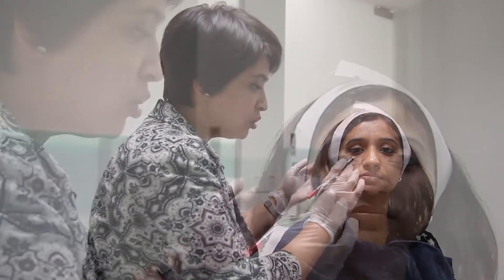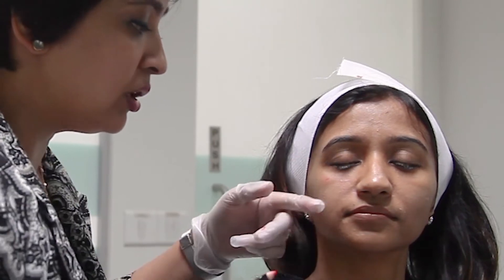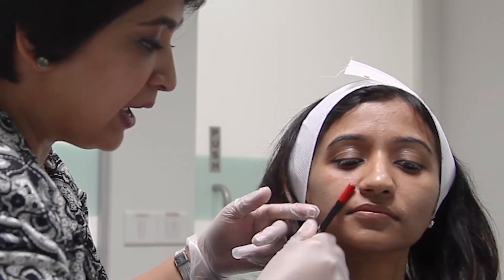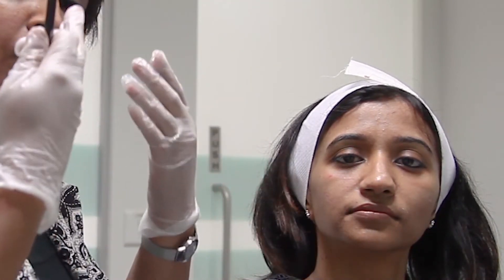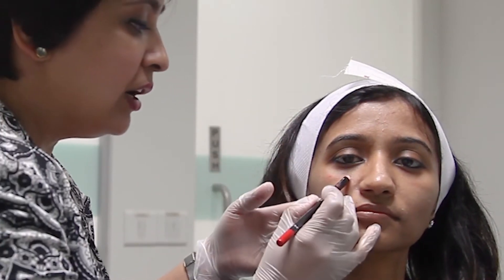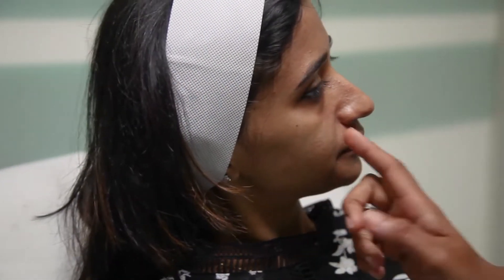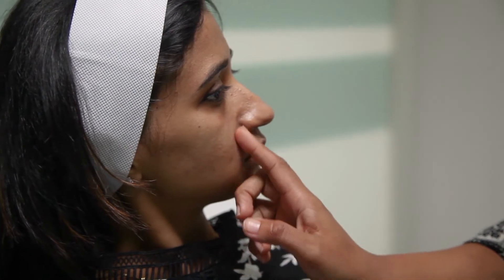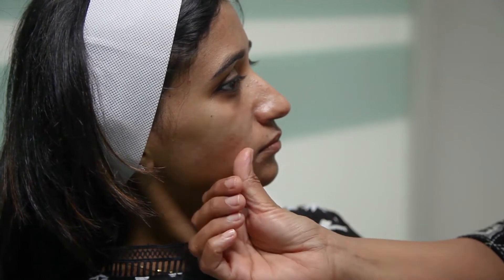FACIAL CONTOURING WITH HYALURONIC ACID FILLERS | DR RASYA DIXIT | SKIN CARE TIPS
Hyaluronic Acid Fillers are a quick treatment for antiaging and restoring volumes to the face. This video shows how even young people who have facial volume loss due to weight loss or even early ageing can be treated with the mid face approach.
In this video, Dr Rasya Dixit performs Hyaluronic acid gel injections into the cheeks to address smile lines or lines around the mouth. She describes the origin of the laugh lines around the mouth which have happened because of loss of fat volume in the cheek area and how injecting them restores facial volumes and contours.